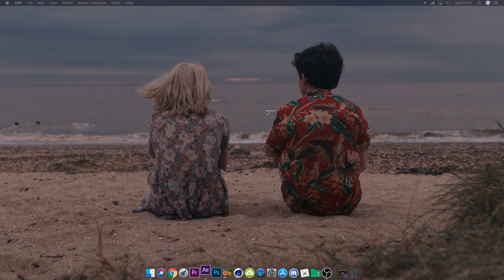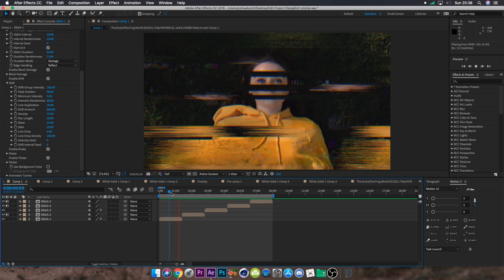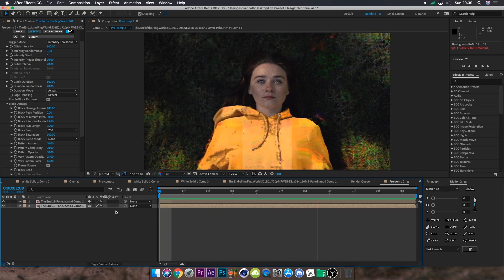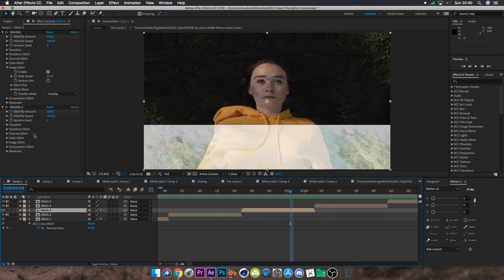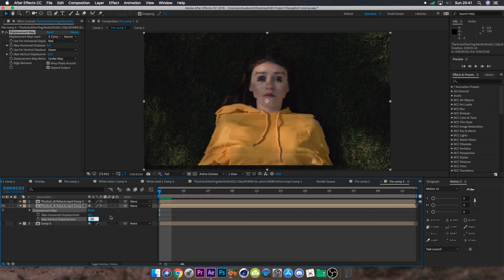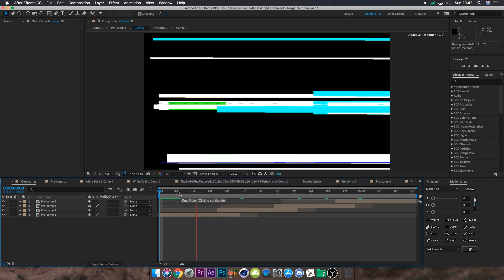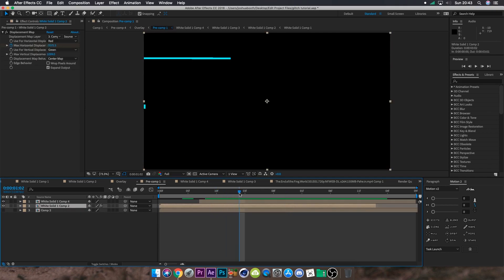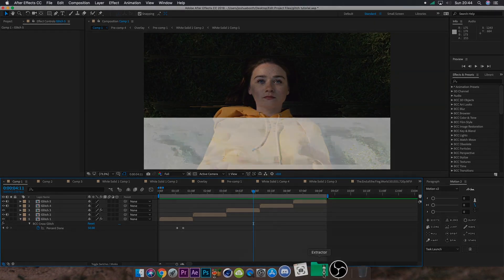After Effects Glitch Tutorial - Kiyo (BCC and Glitchify Needed)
Decryption Key for the mega link - PxkS4u2r2G3ZIItcJb4xCibyeesnCdGvHZnq-FS9798